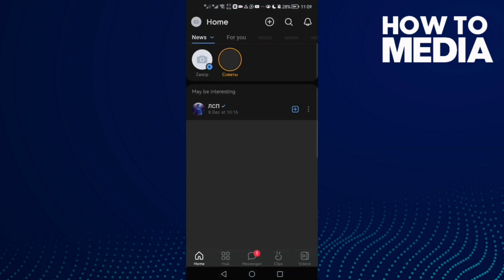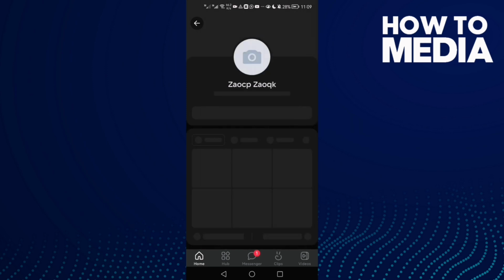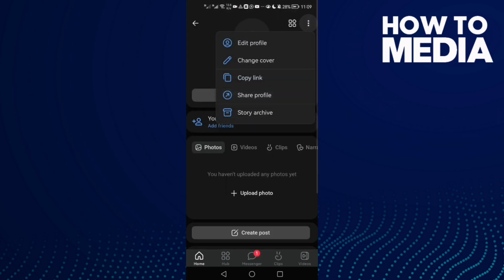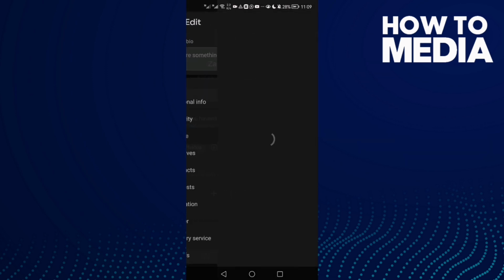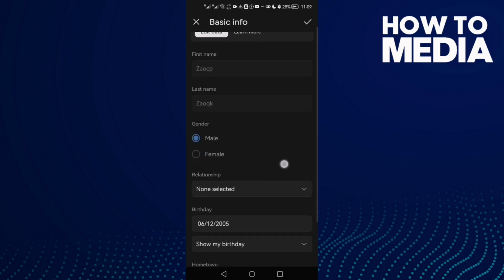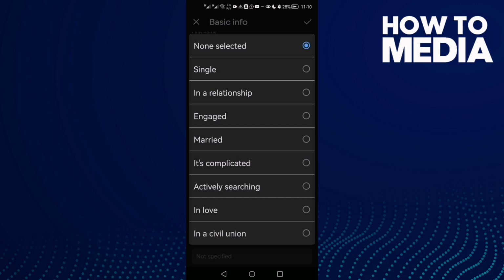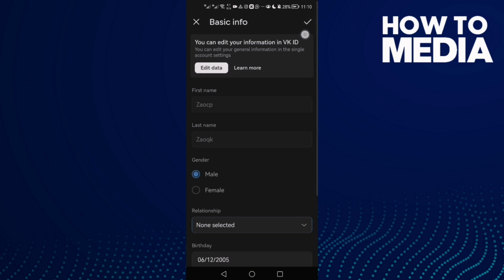How to Manage Your Relationship on VK app on Android or iphone IOS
in this video we discuss :